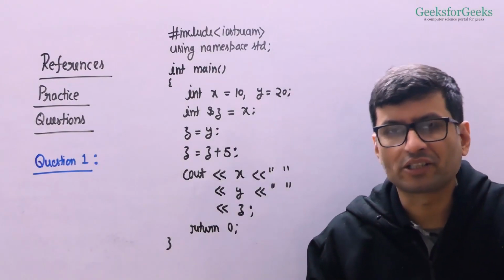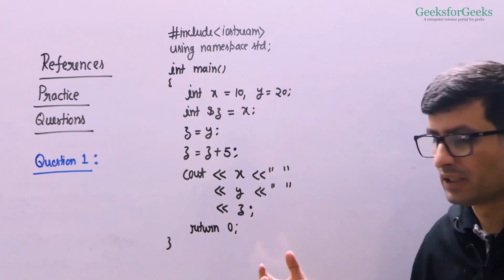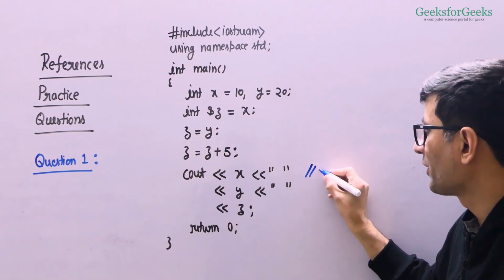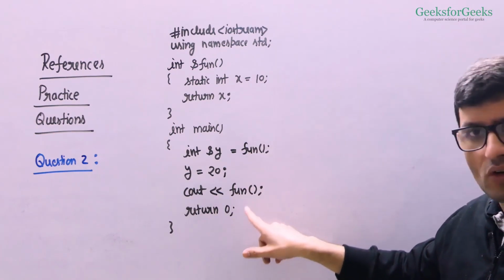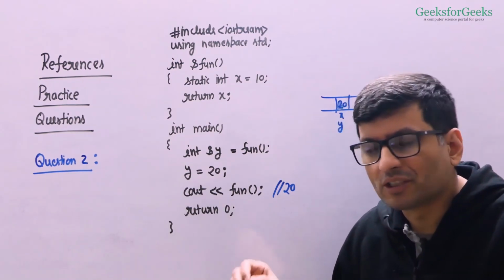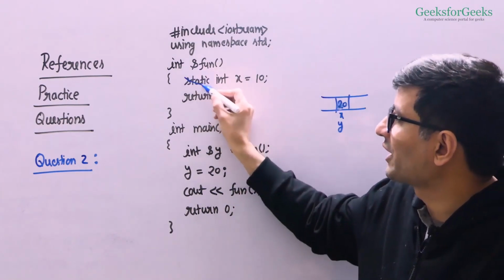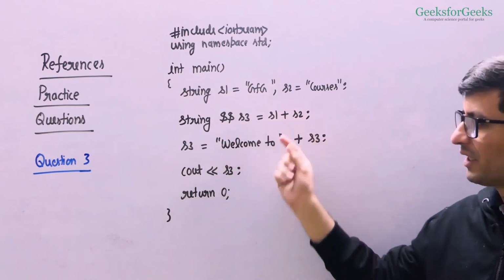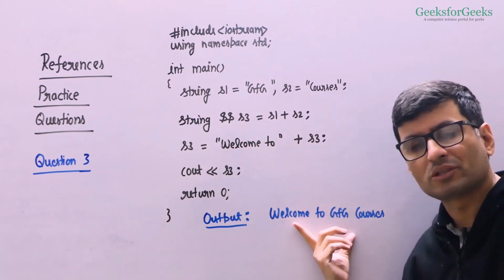5 References Practice Questions